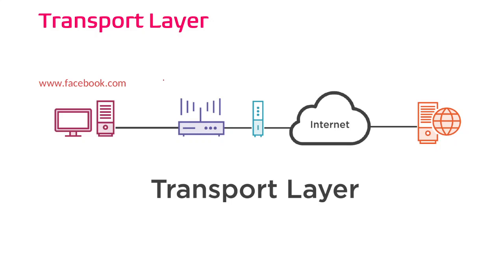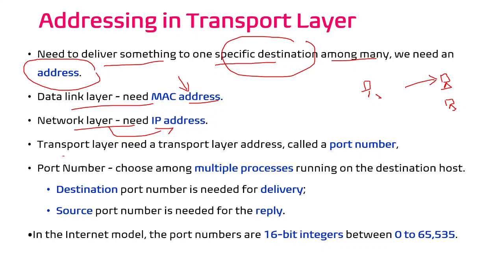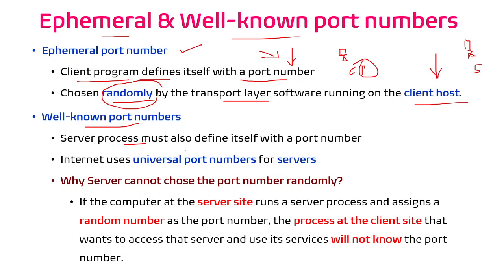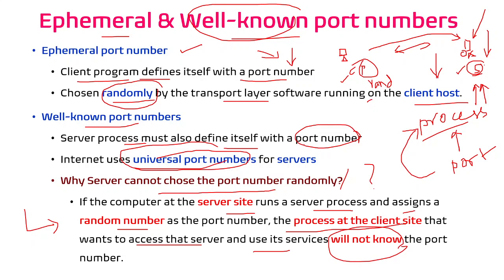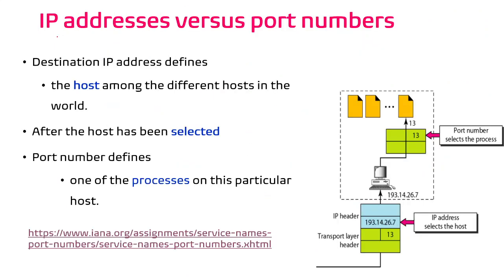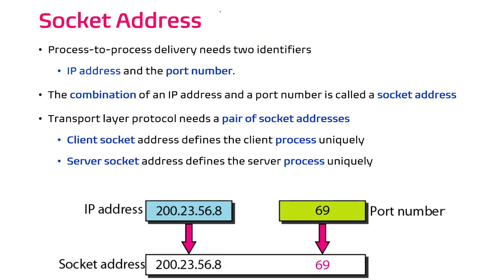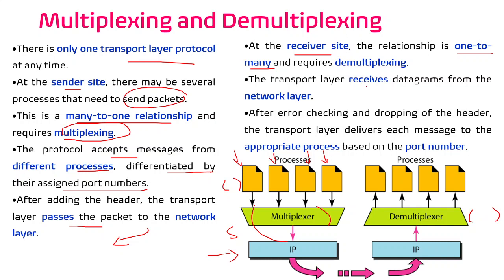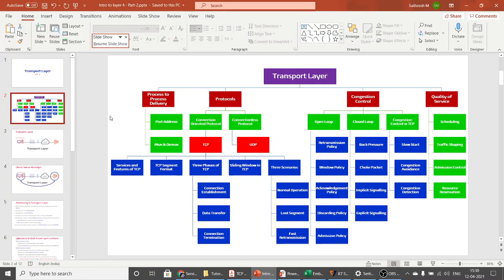Transport Layer - Port Numbers